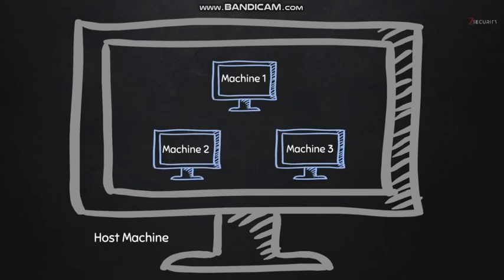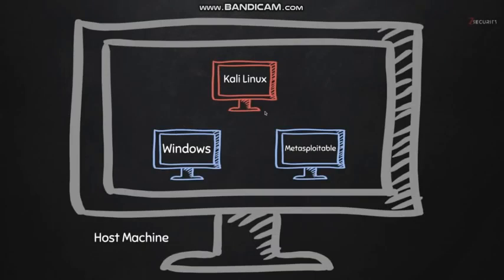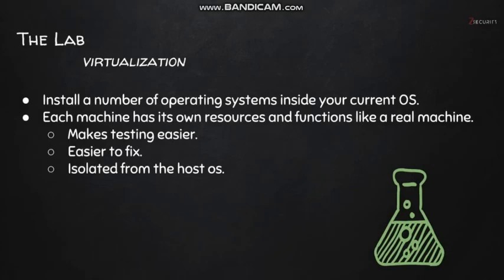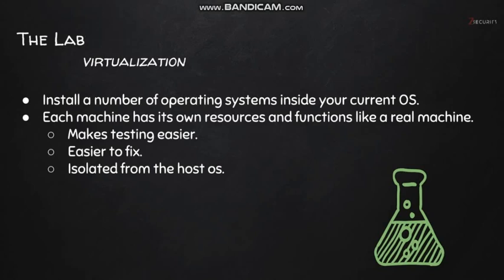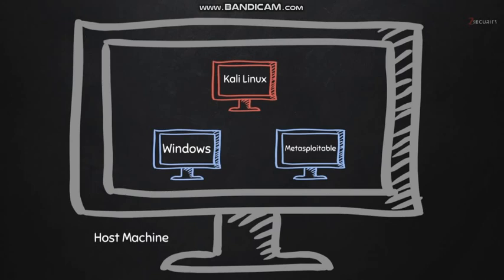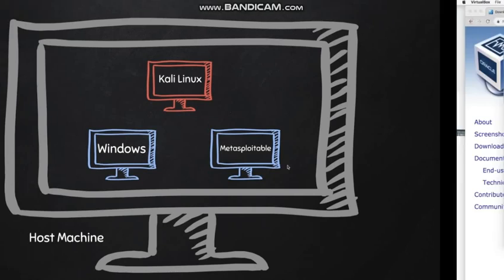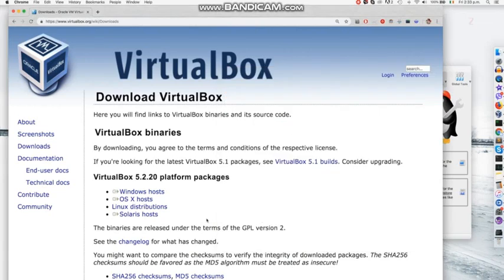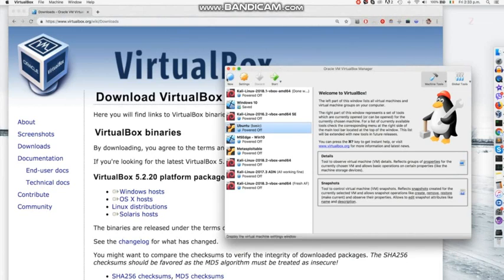2020 Ethical Hacking Course ||Needed Software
ORIGINAL CREATOR OF THE VIDEO: Z-SECURITY

Welcome this comprehensive Ethical Hacking course! This course assumes you have NO prior knowledge in hacking and by the end of it you'll be able to hack systems like black-hat hackers and secure them like security experts!

This course is highly practical but it won't neglect the theory; we'll start with ethical hacking basics, breakdown the different penetration testing fields and install the needed software (on Windows, Linux and Mac OS X), then we'll dive and start hacking straight away. From here onwards you'll learn everything by example, by analysing and exploiting different systems such as networks, servers, clients, websites .etc, so we'll never have any boring dry theoretical lectures.

The course is divided into four main sections:

1. Network Hacking - This section will teach you how to test the security of both wired & wireless networks. First, you will learn network basics, how they work, and how devices communicate with each other. Then it will branch into three sub sections:

Pre-connection attacks: in this subsection you'll learn a number of attacks that can be executed without connecting to the target network, and without the need to know the network password and more.

Gaining Access: Now that you gathered information about the networks around you, in this subsection you will learn how to crack the key and get the password to your target network weather it uses WEP, WPA or even WPA2.

Post Connection attacks: Now that you have the key, you can connect to the target network, in this subsection you will learn a number of powerful techniques that allow you to gather comprehensive information about the connected devices, see anything they do on the internet (such as login information, passwords, visited urls, images, videos .etc), redirect requests, inject evil code in loaded pages and much more!

2. Gaining Access - In this section you will learn two main approaches to gain full control or hack computer systems:

Server Side Attacks:  In this subsection you will learn how to gain full access to computer systems without user interaction.

Client Side Attacks - If the target system does not contain any weaknesses then the only way to hack it is by interacting with the users, in this subsection you'll learn how to get the target user to install a backdoor on their system without even realising, this is done by hijacking software updates or backdoornig downloadeds on the fly and more..

3. Post Exploitation - In this section you will learn how to interact with the systems you compromised so far. You’ll learn how to access the file system (read/write/upload/execute), maintain your access, spy on the target (capture key strikes, turn on the webcam, take screenshots. etc) and even use the target computer as a pivot to hack other systems.

4. Website / Web Application Hacking - In this section you will learn how websites work, how to gather information about a target website (such as website owner, server location, used technologies .etc) and how to discover and exploit the following dangerous vulnerabilities to hack into websites:

At the end of each section you will learn how to detect, prevent and secure systems and yourself from the discussed attacks.